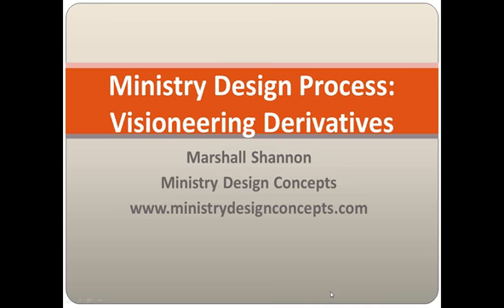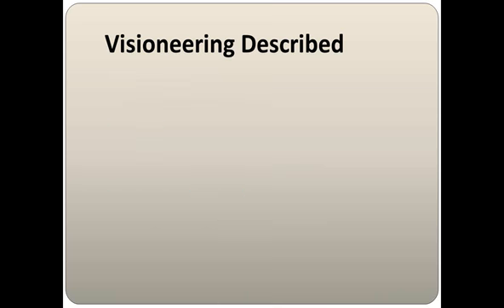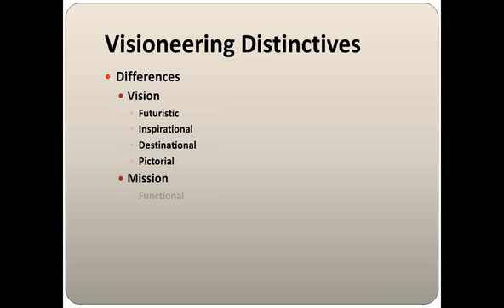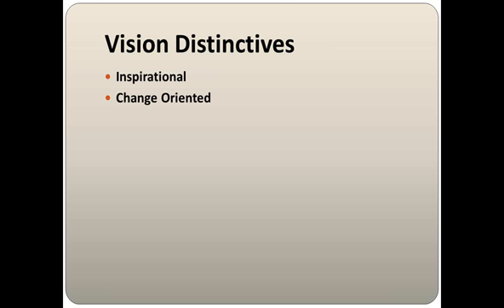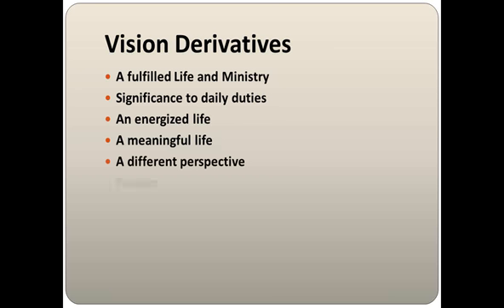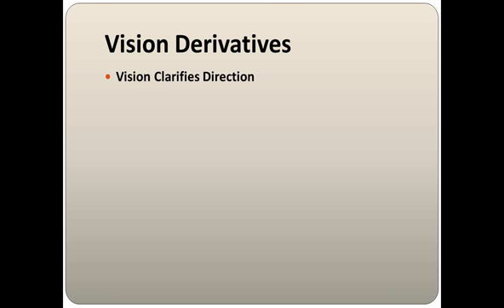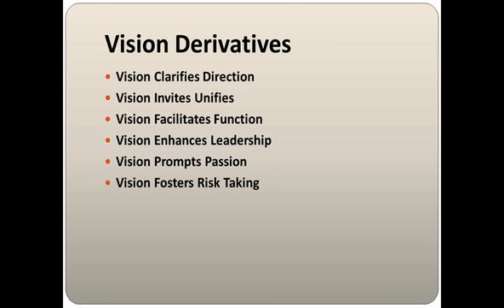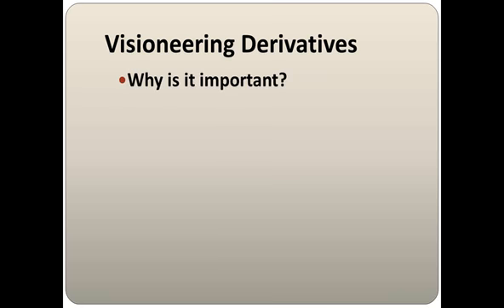The Derivatives of Vision